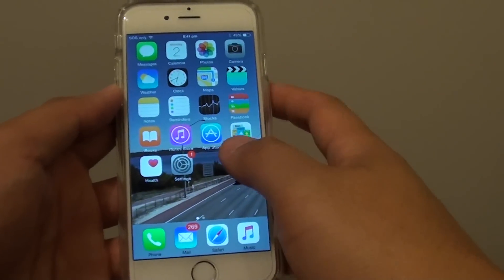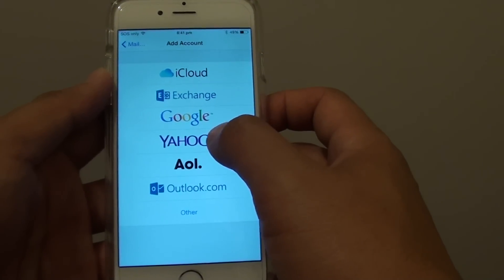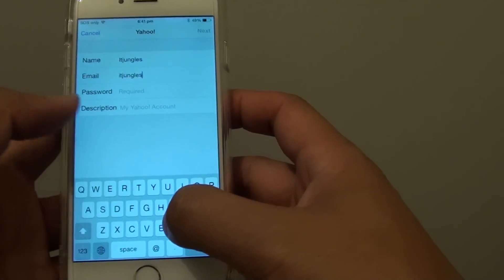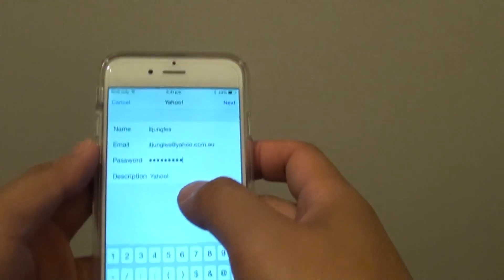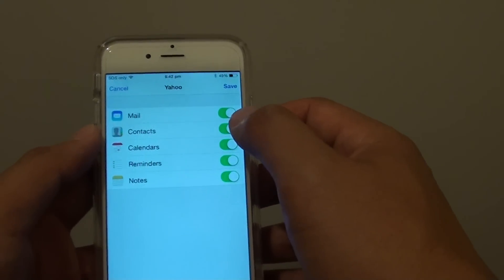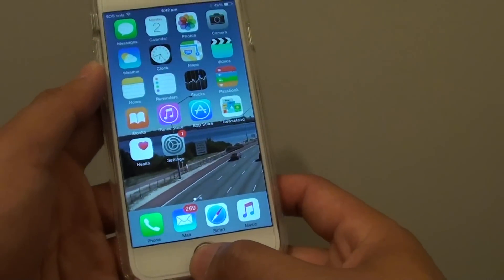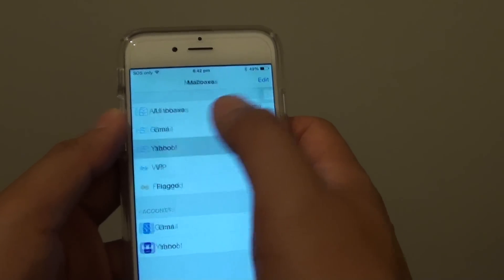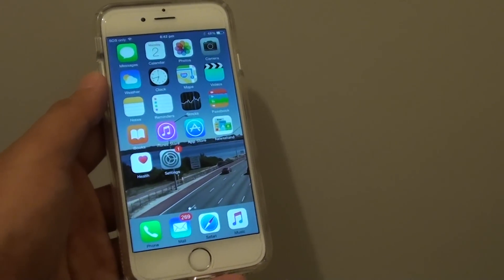iPhone 6: How to Setup Yahoo Email Account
Learn how you can setup new Yahoo email account on the iPhone 6.